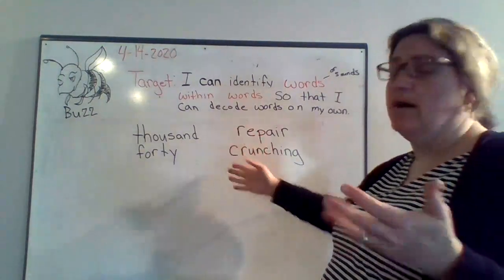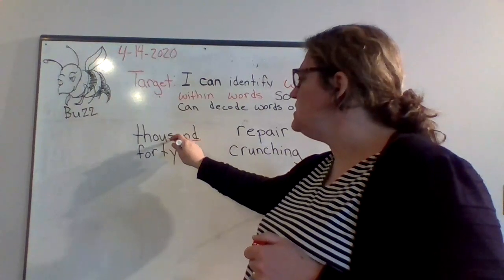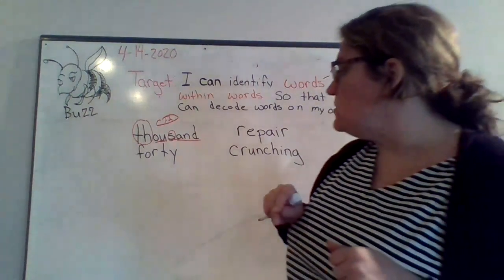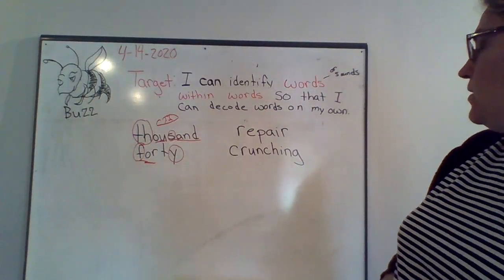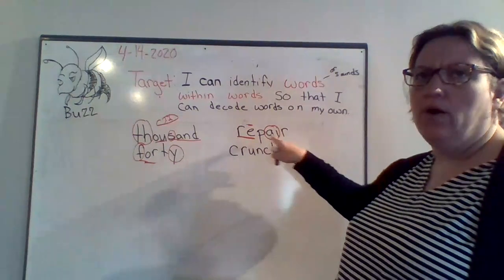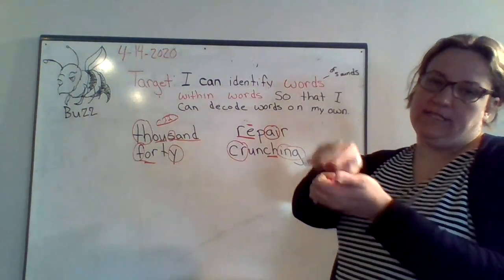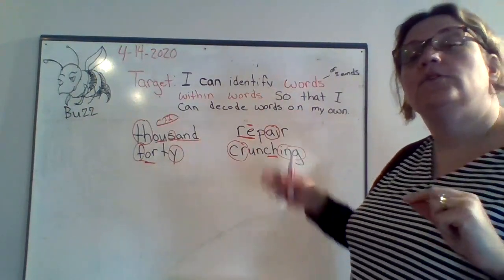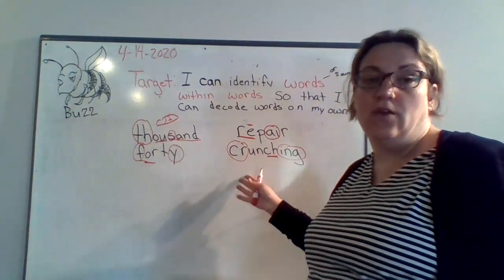Tuesday 4/14/20 - Mrs. Eby